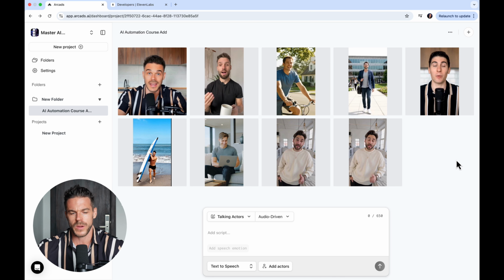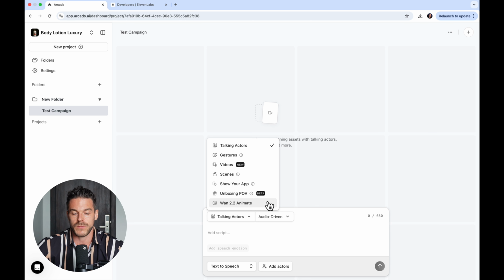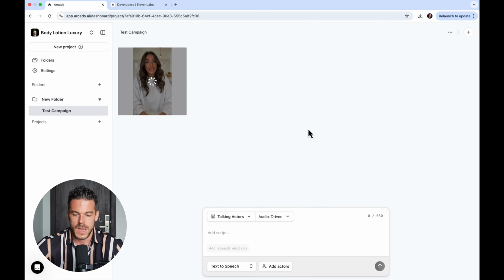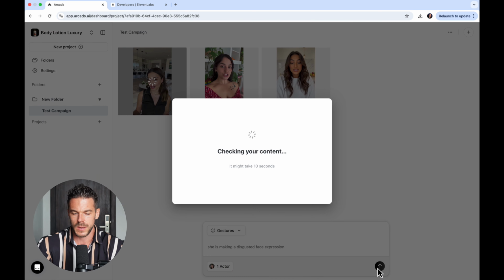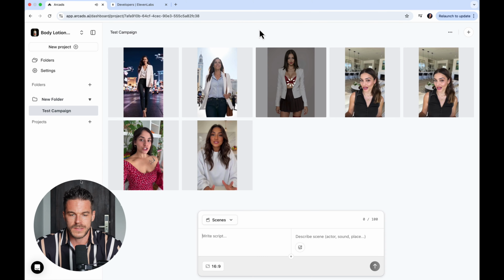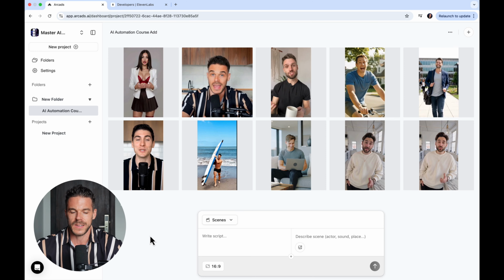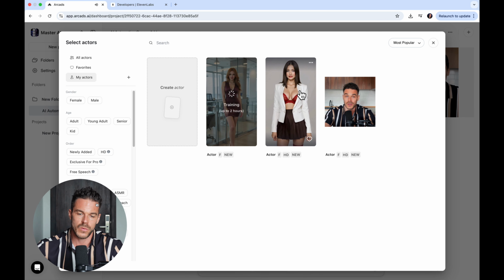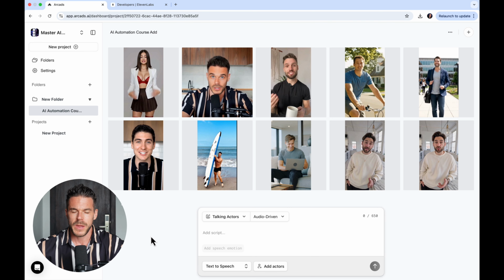Create hyper realistic AI UGC Videos with Arcads AI - Full Tutorial!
In today’s video, I’m showing you a powerful platform called Arcads.ai — a tool that lets you create hyper-realistic AI video ads using lifelike digital actors. 🎥

Here’s what makes Arcads so powerful:
👉 Create UGC-style AI video ads with natural-looking avatars
👉 Add gestures and expressions to your AI actors
👉 Combine multiple characters into one realistic scene
👉 Even turn yourself or your AI Influencer into a digital actor

Everything runs inside a clean, intuitive dashboard packed with customization options.

If you’re looking to create professional, realistic AI video ads for your products or services — this video is a must-watch!